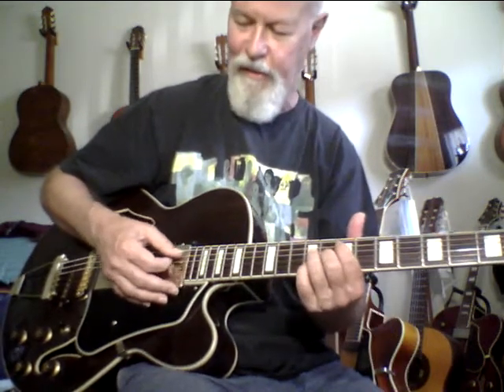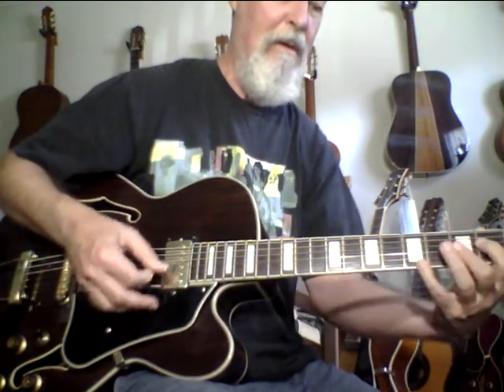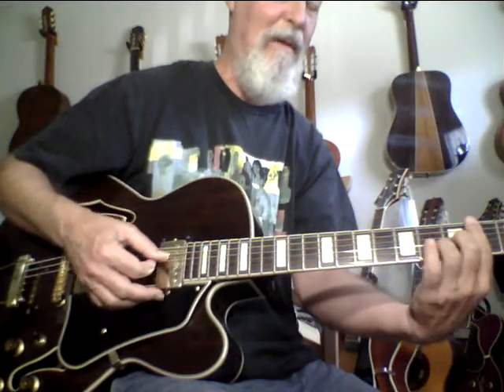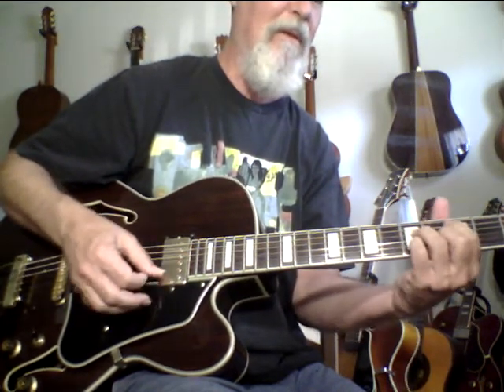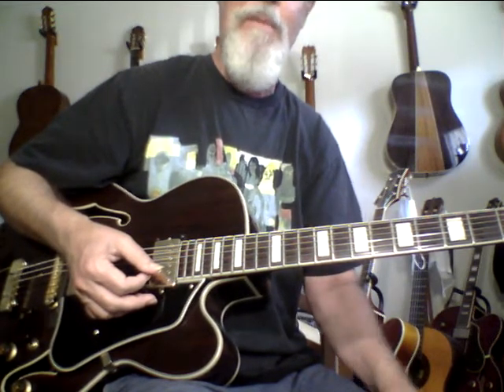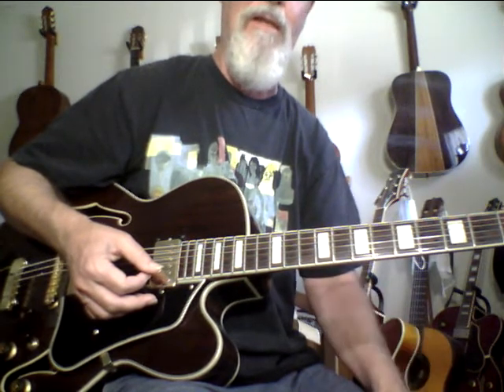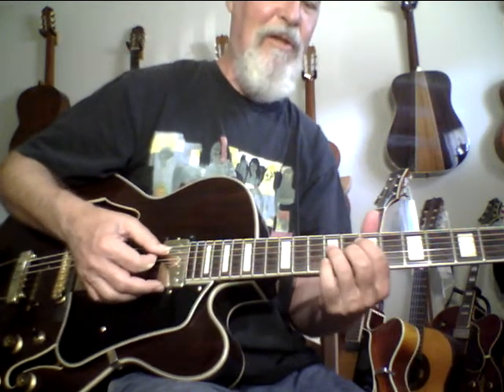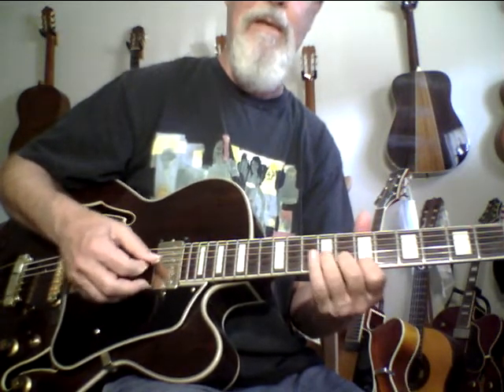Build A Cumlative Foundation with the Guitar Ladder System best $199 you will ever invest no bs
Order the Guitar Ladder System now and give yourself a meaningful gift of musical growth. If you feel a hunch to order order. do not overthink it as this will work and change your musical life and only $199.
scroll down home page and you do not need to be a member of pay pal if you need help ordering e mail me and can send you an invoice to make it easier. Stop over thinking. invest in you guitar playing and stop wasting time.